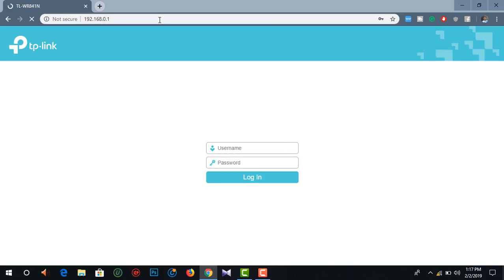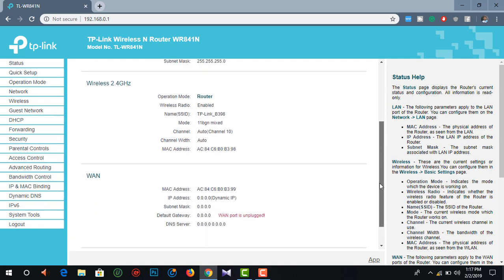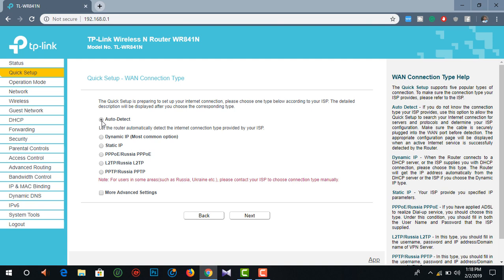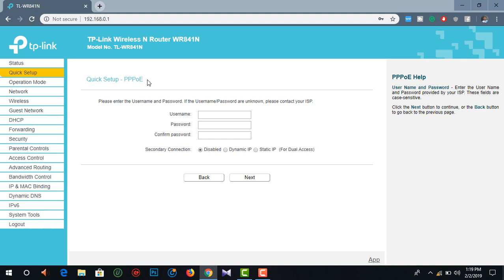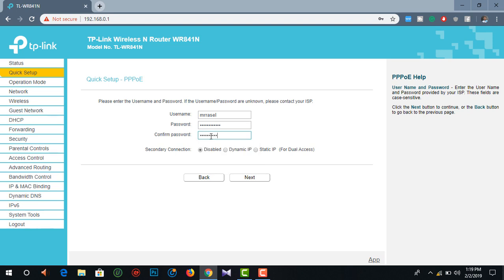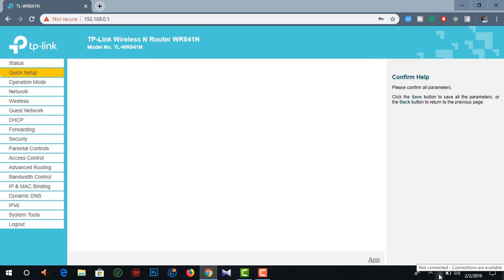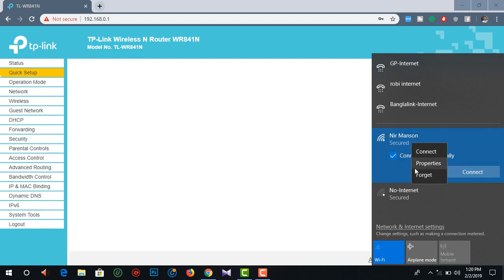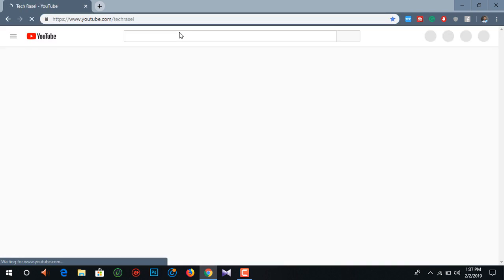Router configuration Bangla tutorial Step by Step | tp link router configuration bangla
Your router is the backbone of your home network. Properly configuring your router will protect your information from prying eyes, securely connect all of the devices in your home to the internet, and even keep your children from looking at things they're not supposed to.